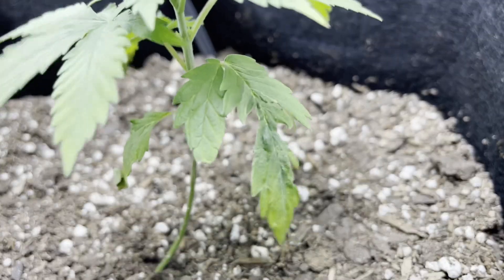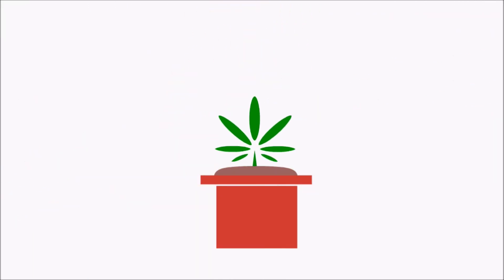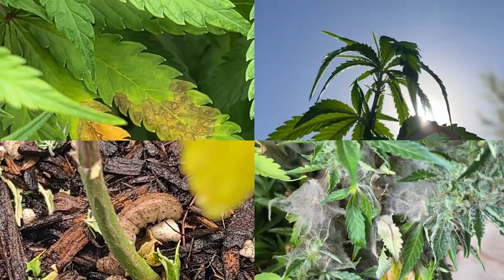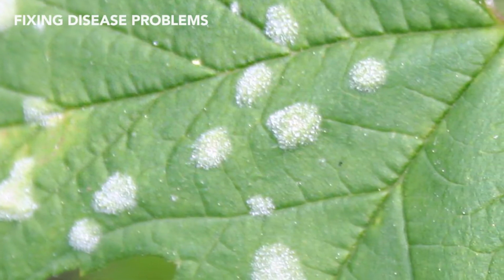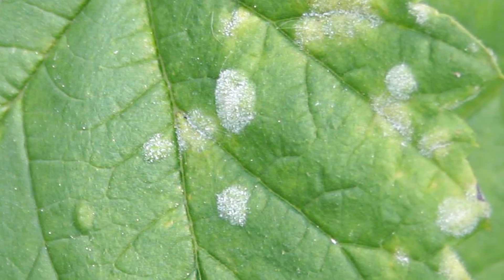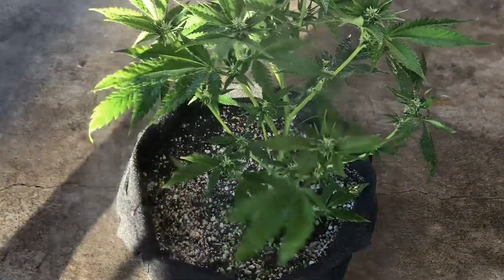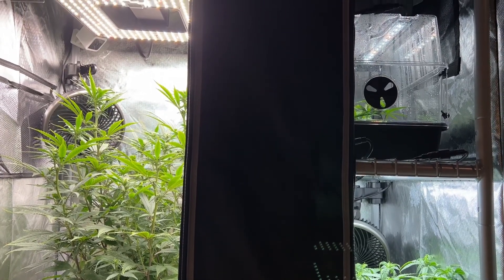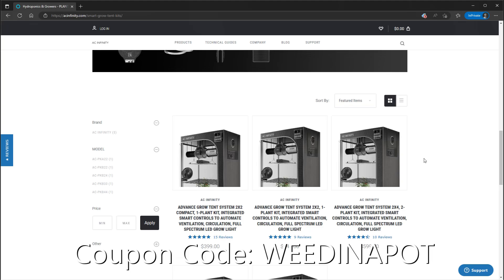The Most Common Issues with Growing Hemp (And How to Fix Them)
How to identify the biggest problems that could appear during an indoor or outdoor grow as well as what steps could be taken to fix them.

0:00 Plant Problems
0:35 Nutrient Problems
1:11 Environmental Problems
1:40 Pest Problems
2:00 Disease Problems
3:39 Fixing Nutrient Issues
5:24 Fixing Environmental Issues
7:26 Fixing Pest Issues
9:45 Fixing Fungal Diseases
12:17 Fixing Viral Diseases
13:07 Sponsor